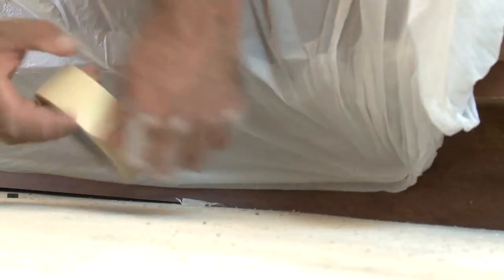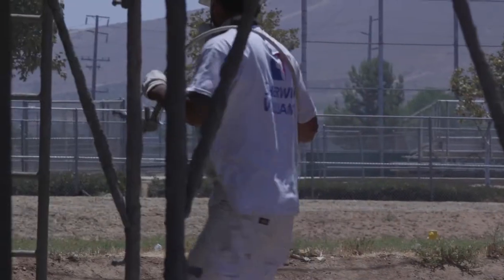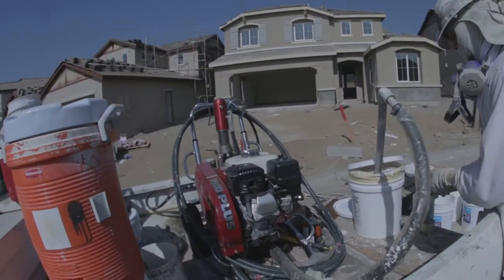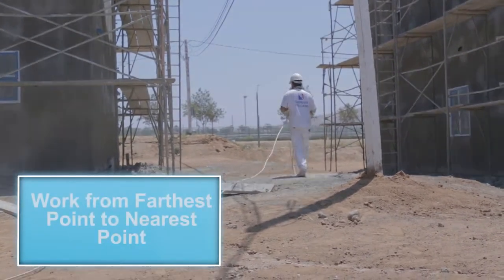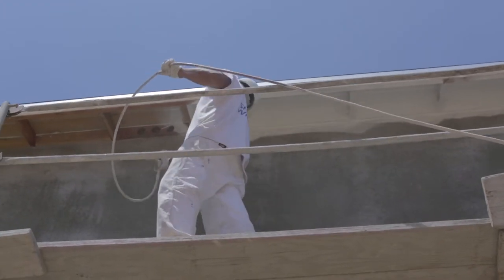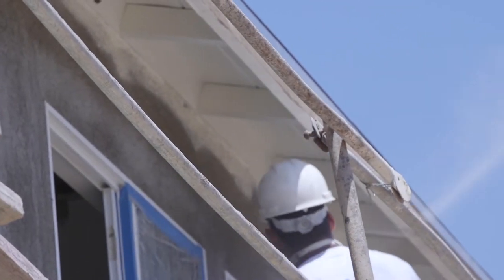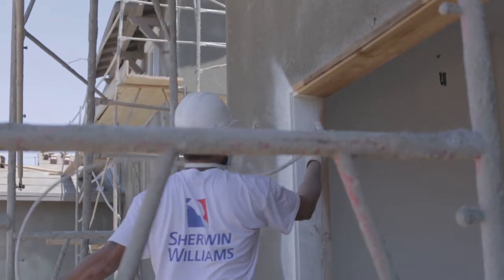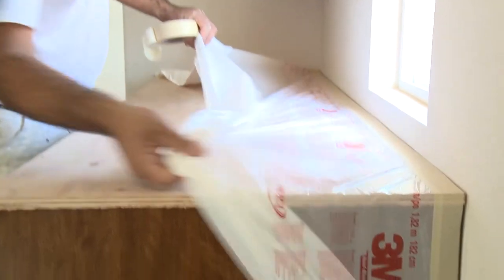Training Series - Painting Facia (English)